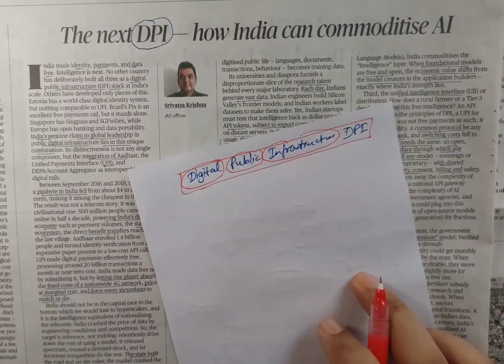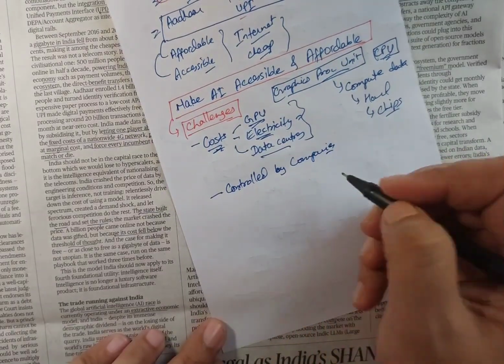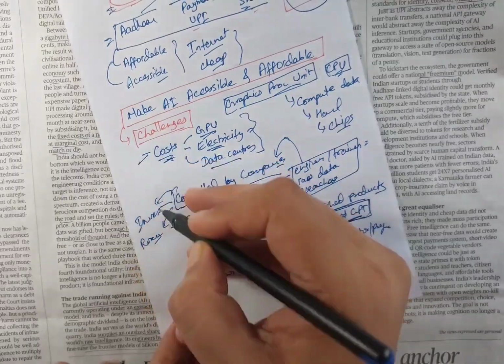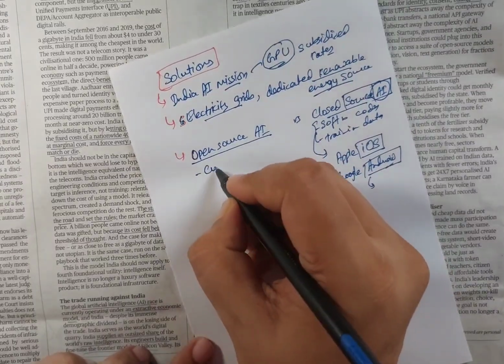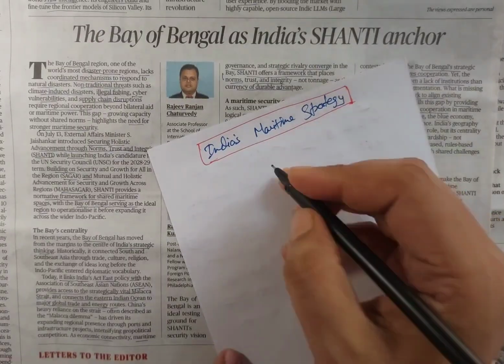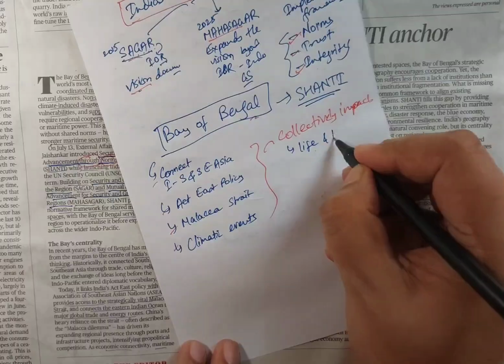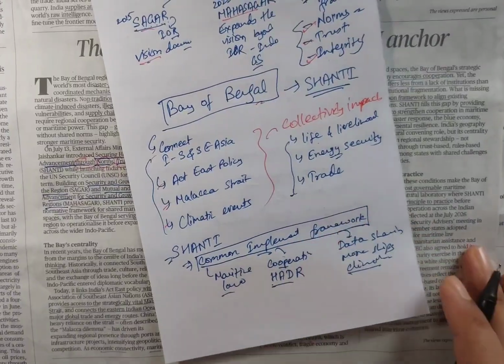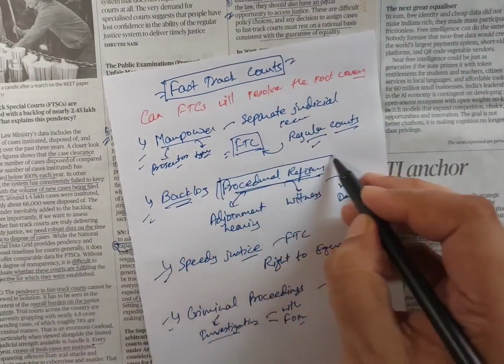The Hindu Today: 31 July 2026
In this edition, we will discuss:
- Making AI Accessible and Affordable
- India's Maritime Strategy - SHANTI
- Challenges with Fast Track Courts